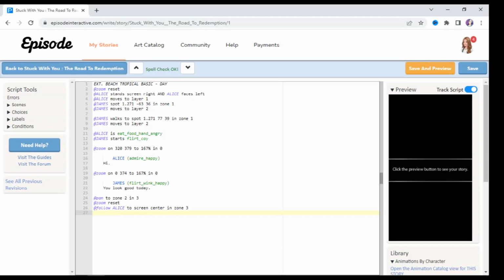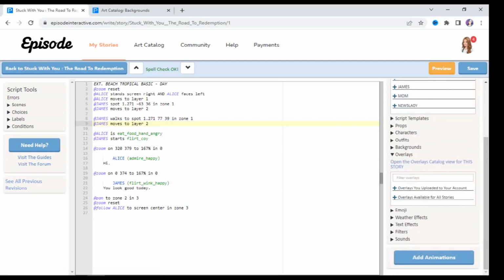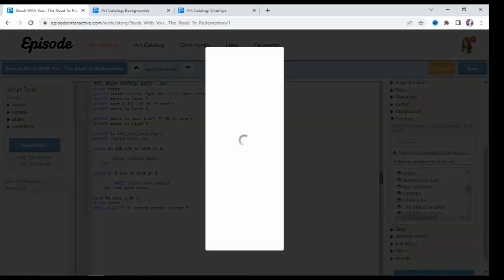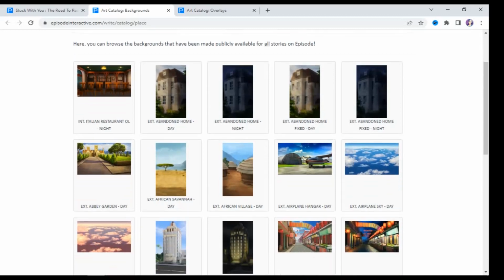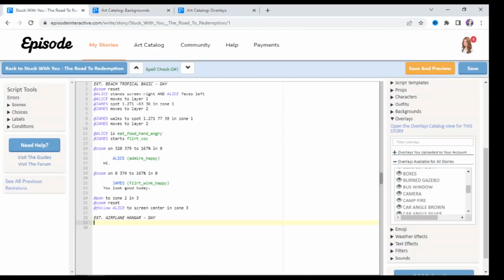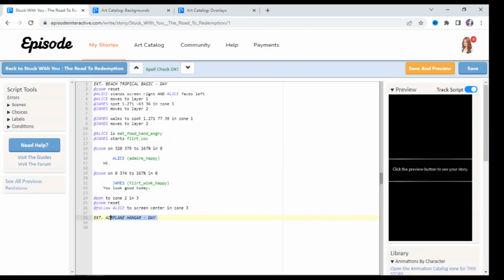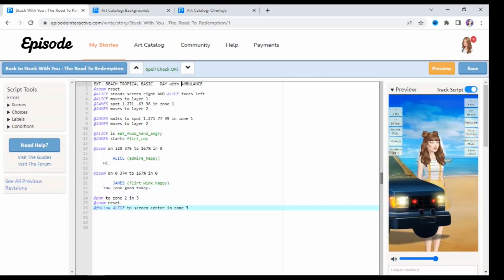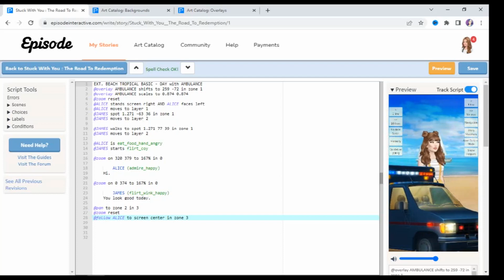BACKGROUNDS AND OVERLAYS | EPISODE INTERACTIVE | MESHE EPISODE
Hi everyone!

 In today's tutorial I show you how to use the art catalogue in the Episode Interactive Writers Portal. Specifically the backgrounds and overlays tab. I am aware that the cursor of my mouse did not show up on the recording but you should be able to follow the tutorial nevertheless. dramatically help you when writing your Episode Interactive story. I hope that it is easy for you to understand. Sending you so much love... ❣

That is where I will mostly be giving updates on tutorials to come as well as making announcements about my Episode Interactive stories, sneak peeks and so forth.

Feel free to provide feedback. :)

I hope these videos help you bring your visions to life and that we'll be creating together! ☺☺

Episode Interactive tutorial
episode backgrounds
How to add backgrounds to Episode story
Overlays
How to add overlays to Episode Interactive story